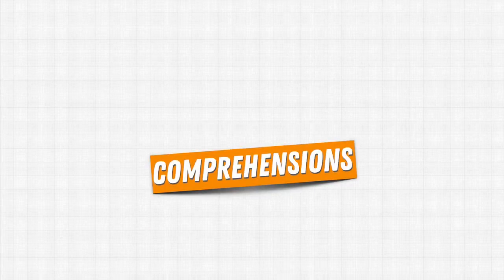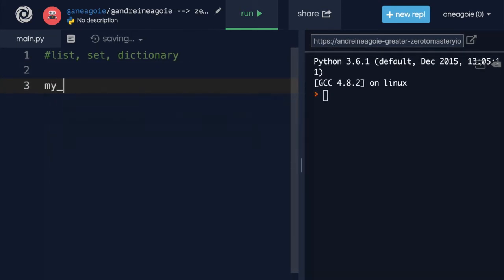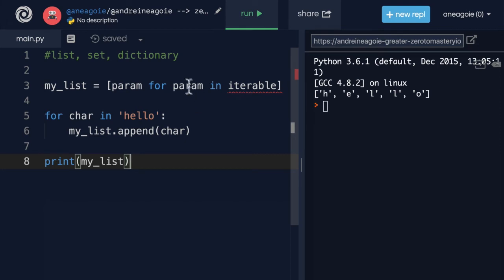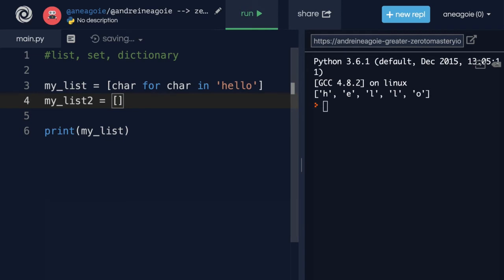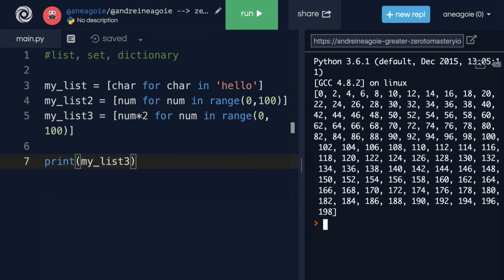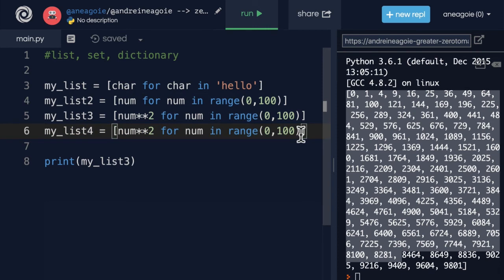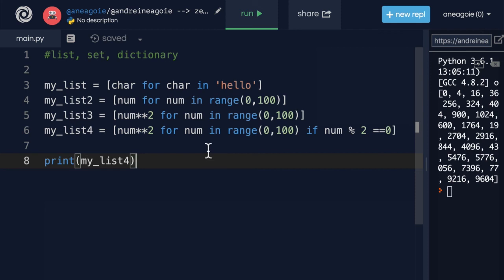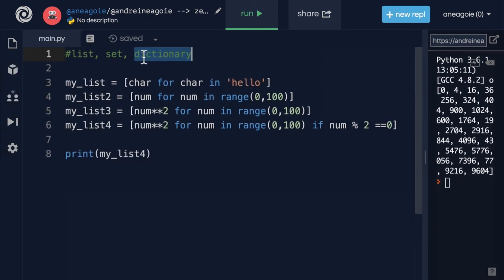[Language skills Python] List Comprehensions - Advanced [Tutorial]